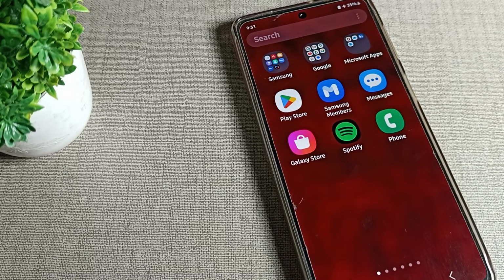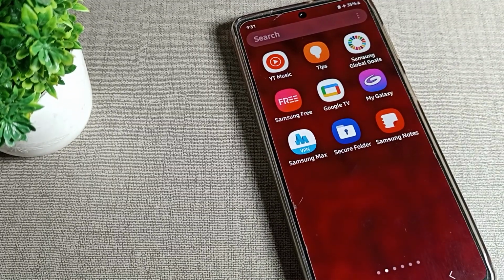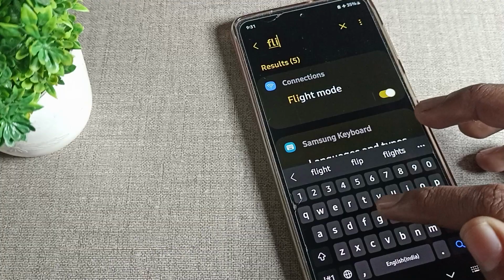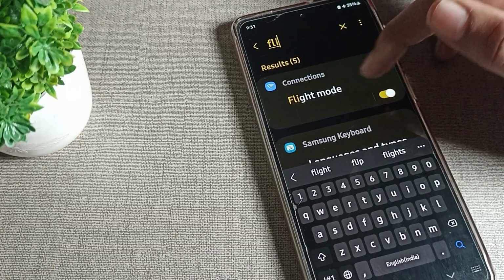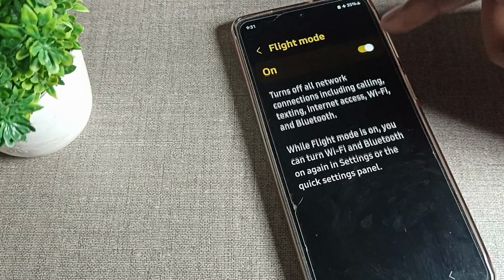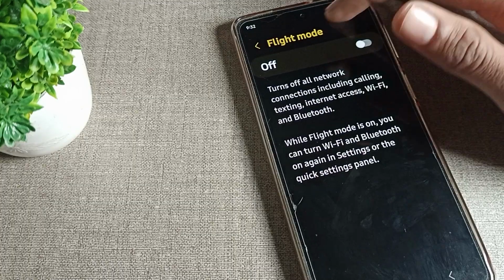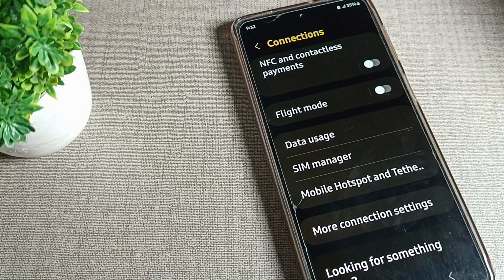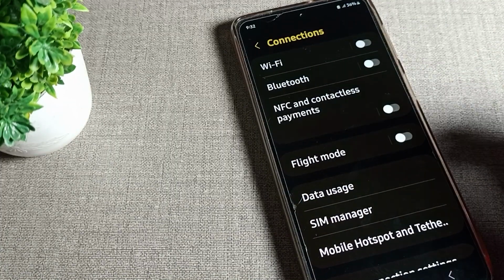Samsung galaxy A51 off flight mode, how to off flight mode samsung galaxy A51 phone